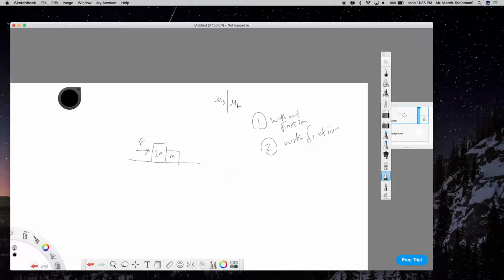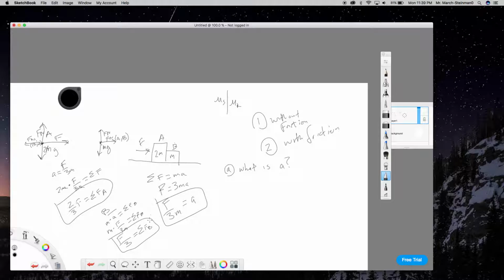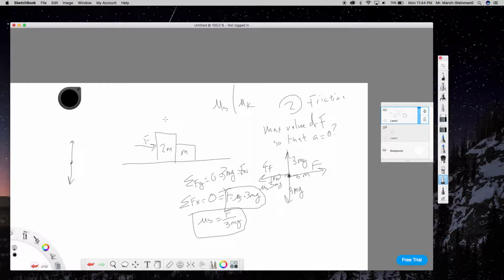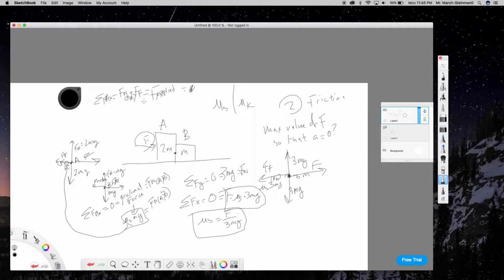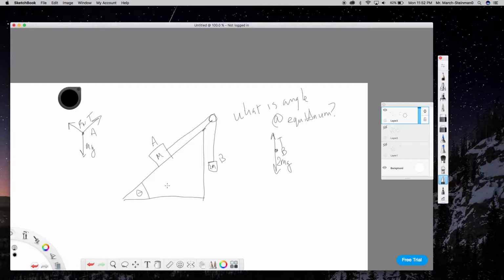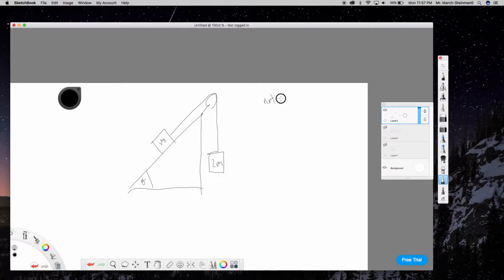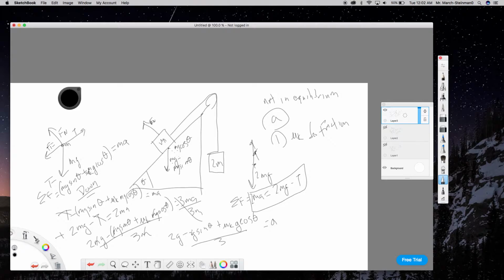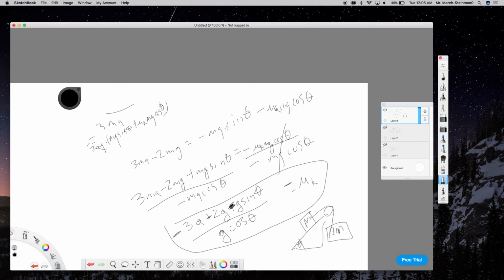N3, Statics, and Simple Dynamics problems